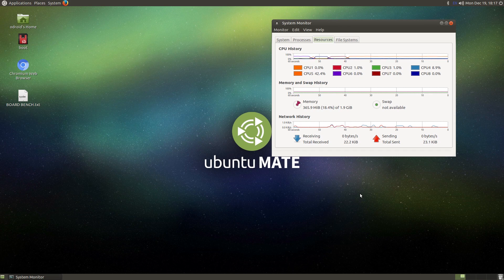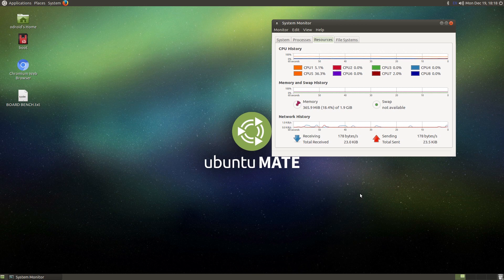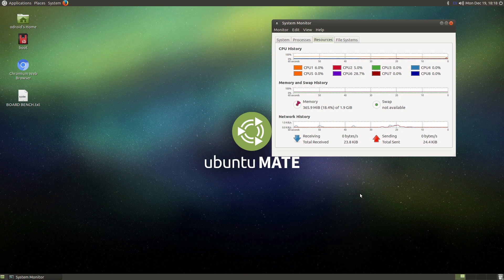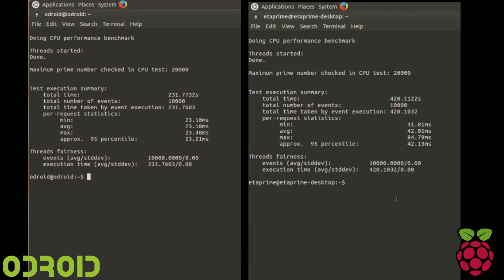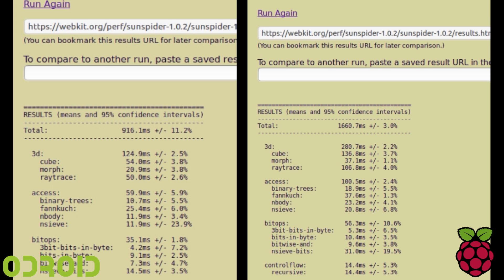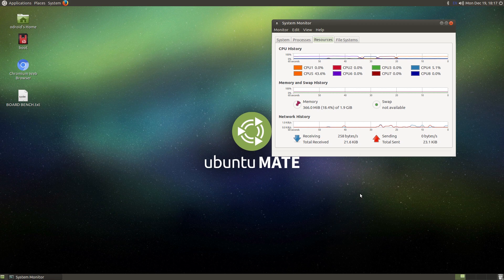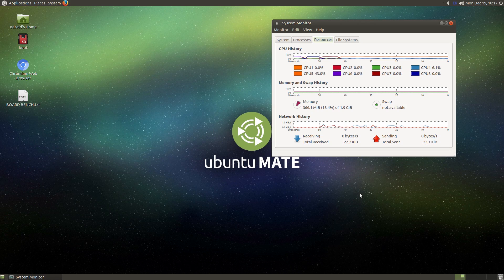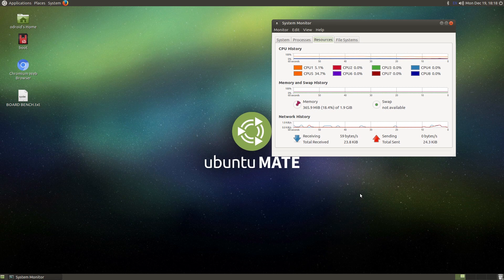ODROID XU4 Vs Raspberry Pi 3 Quick UbuntuMate Benchmarks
UPDATE!! Hardkernel supports each board for at least two years, they will be supporting the XU4 until 2018!

Odroid XU4 specs
Samsung Exynos5422 Cortex™-A15 2Ghz and Cortex™-A7 Octa core CPUs
* Mali-T628 MP6(OpenGL ES 3.0/2.0/1.1 and OpenCL 1.1 Full profile)
* 2Gbyte LPDDR3 RAM PoP stacked
* eMMC5.0 HS400 Flash Storage
* 2 x USB 3.0 Host, 1 x USB 2.0 Host
* HDMI 1.4a for display
* Size : 82 x 58 x 22 mm approx.(including cooling fan)

Raspberry Pi 3 specs
SoC: Broadcom BCM2837
CPU: 4× ARM Cortex-A53, 1.2GHz
GPU: Broadcom VideoCore IV
RAM: 1GB LPDDR2 (900 MHz)
Networking: 10/100 Ethernet, 2.4GHz 802.11n wireless
Bluetooth: Bluetooth 4.1 Classic, Bluetooth Low Energy
Storage: microSD
GPIO: 40-pin header, populated
Ports: HDMI, 3.5mm analogue audio-video jack, 4× USB 2.0, Ethernet, Camera Serial Interface (CSI), Display Serial Interface (DSI)

Or Amazon

▼NEED A RASPBERRY PI? GET ON ON AMAZON!